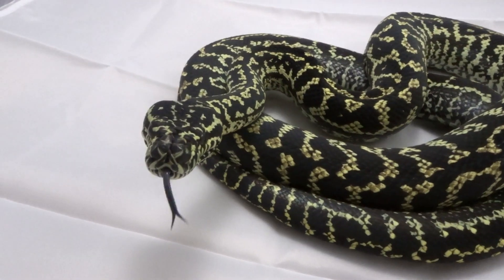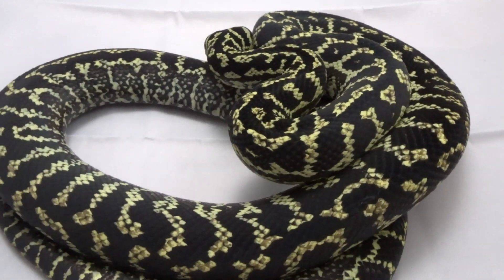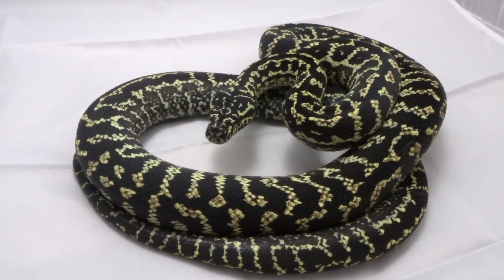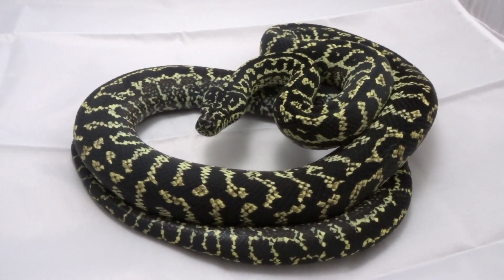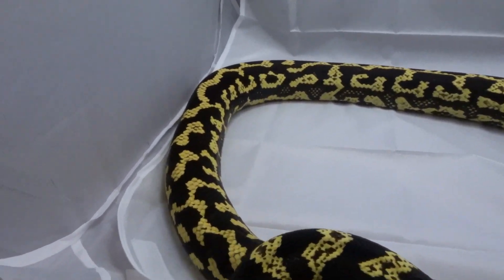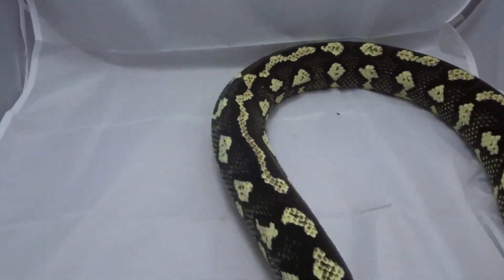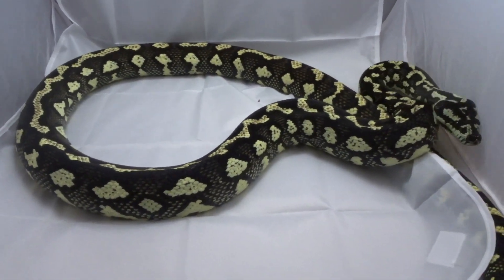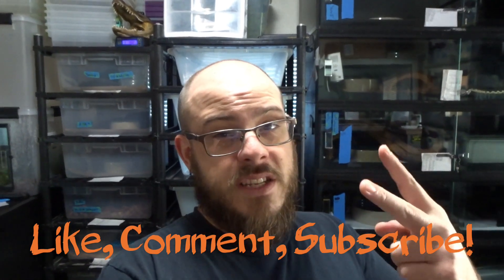2020 Carpet Python Breeding Lineup Part 1 - Vlog #39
This is Part 1 of a 3 part video series on the various pairings of Morelia that I am attempting this season. In part 1 I show off the Jungle Carpet Pairings that I have intended as of right now. I hope you enjooy this close up look at some adult animals.